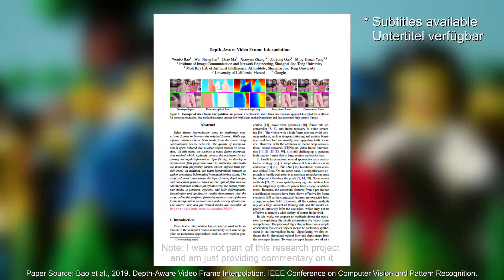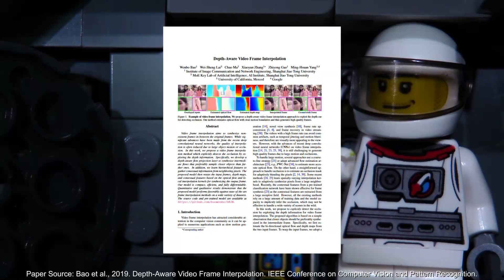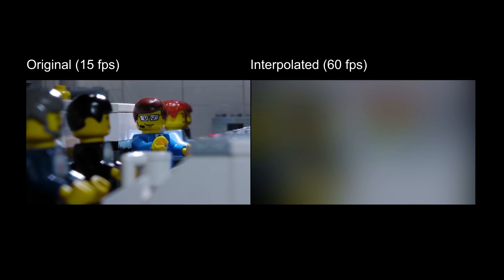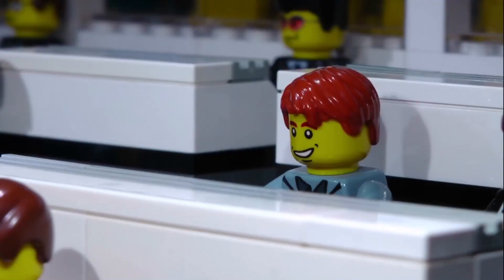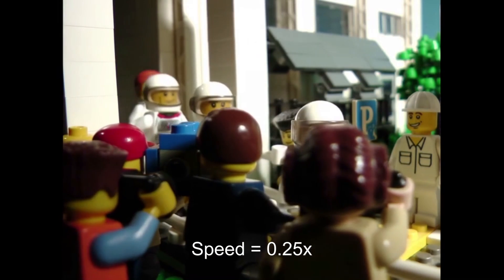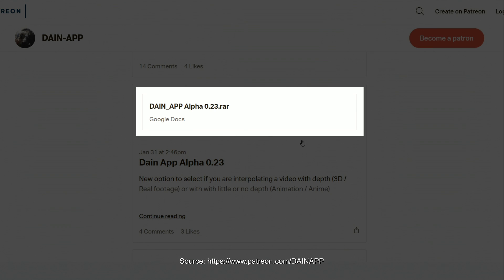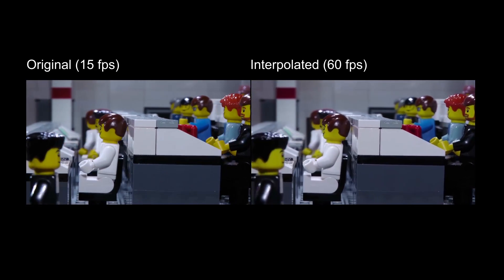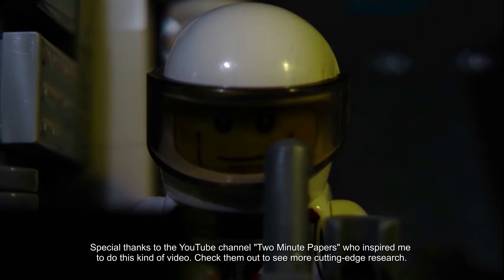Boosting Stop-Motion to 60 fps using AI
Scientists have found a new, neural network based approach for video frame interpolation. I was curious to see how this would work on Stop Motion movies. The network called DAIN interpolates your Brickfilm or animation in a top quality, as I present on my Apollo 11 Lego Stop Motion movie.

Link to Two Minute Papers, a channel that presents videos in the style of this one each week